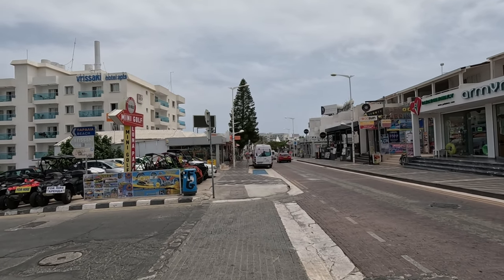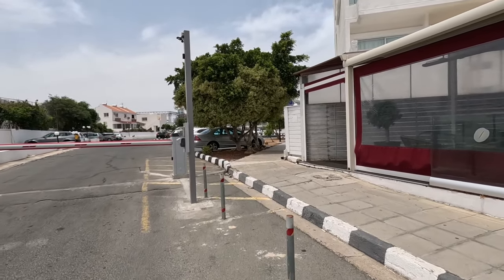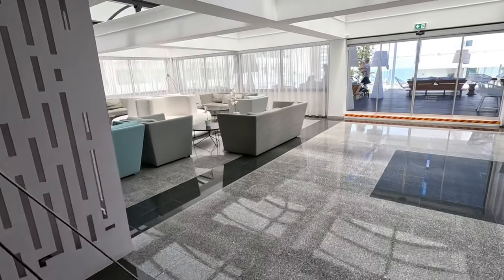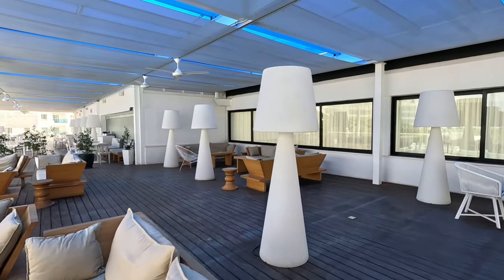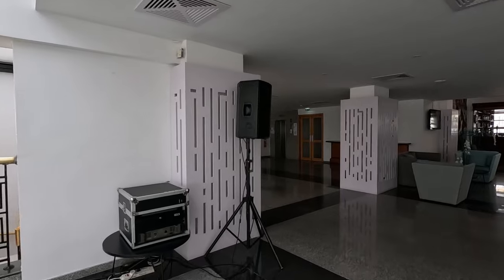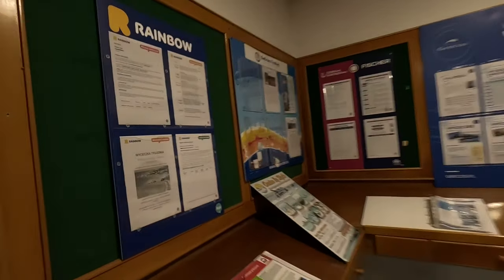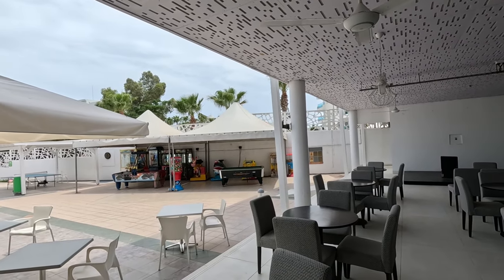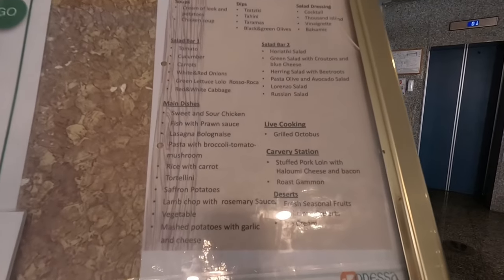Odessa Hotel, Protaras Cyprus - A Tour Around.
Join George Cyprus Insight  for a tour around Odyessa Hotel Protaras Cyprus.

In this video, we'll be taking a tour around the Odessa Hotel in Protaras, Cyprus! This is a beautiful hotel with great facilities and stunning views of the Protaras Bay.

If you're interested in traveling to Protaras, be sure to check out the Odessa Hotel! This is a great place to stay if you're looking for a relaxing vacation in Cyprus. Plus, the staff are friendly and welcoming and the facilities are top-notch!

Instergram cyprusinsight.